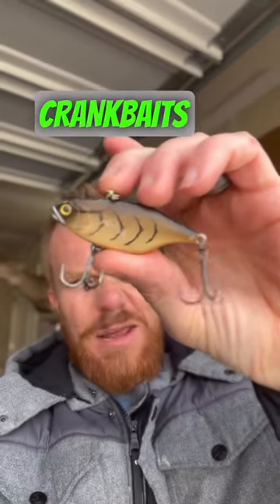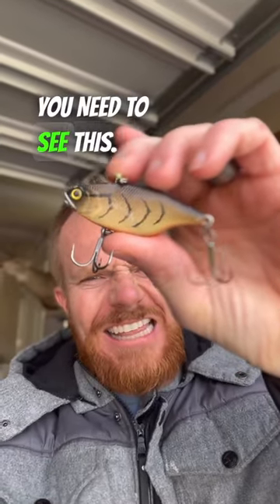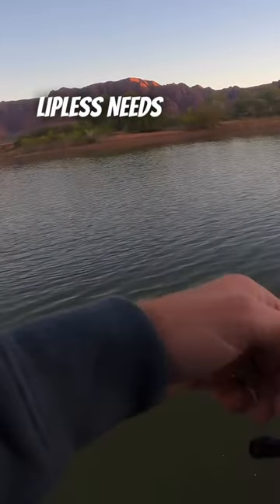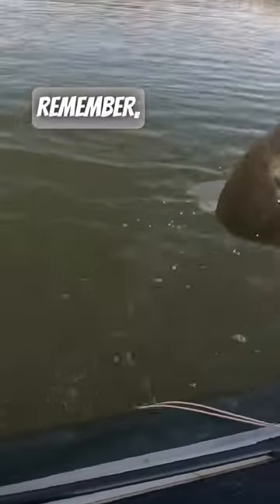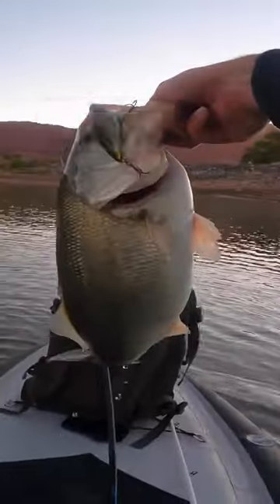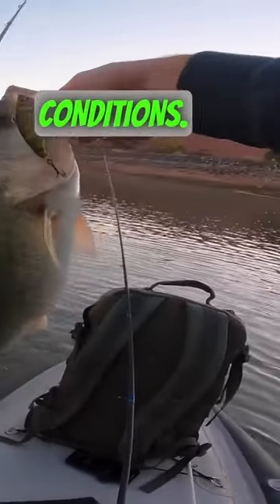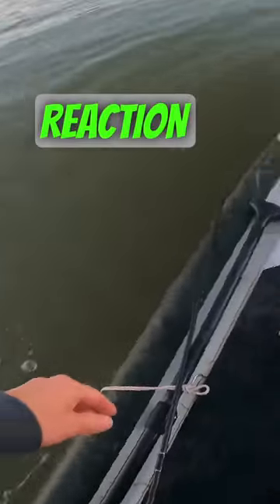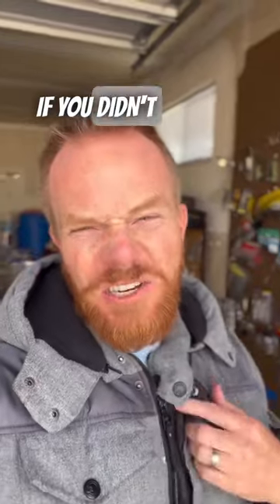3 Lipless Crankbait Mistakes to Avoid.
In this video I show you 3 items most people don't do when fishing lipless crankbaits that keep you from catching fish. These are a few things I've learned that can make a big difference in your catch rate with these lures. Try them next time you are on the water when you are out fishing for better success.